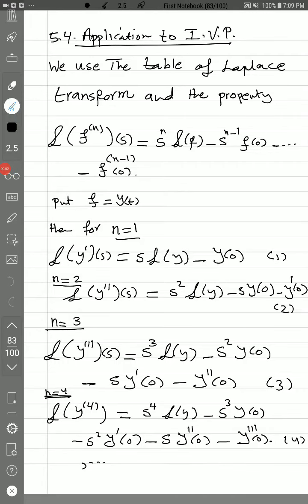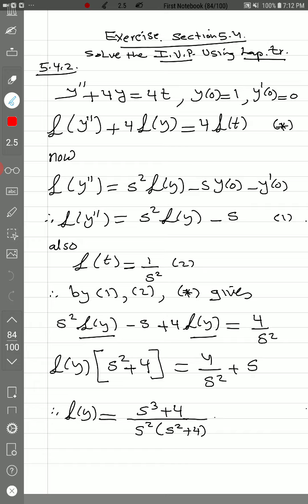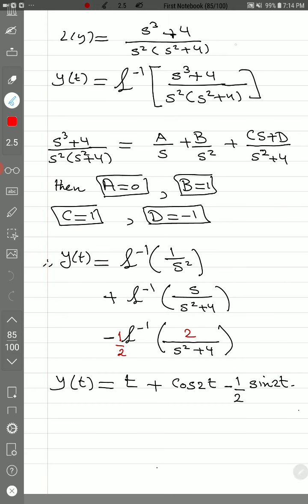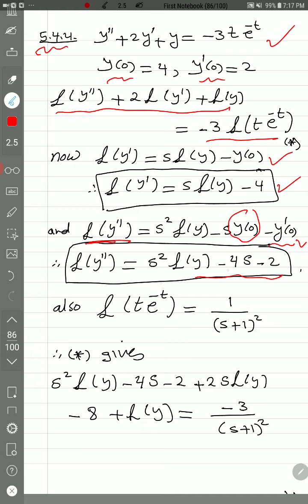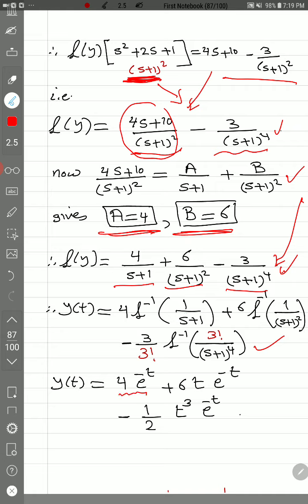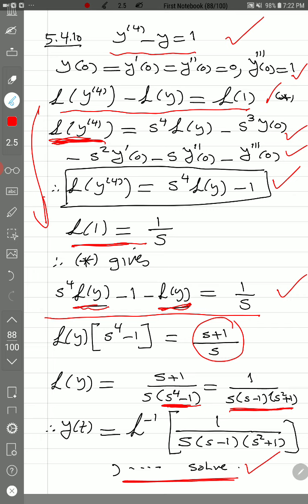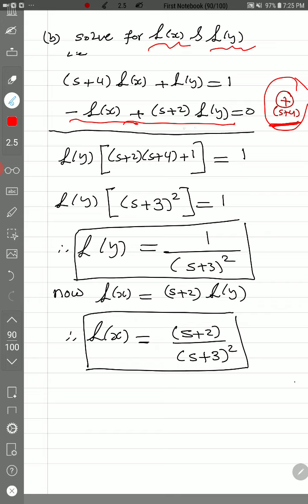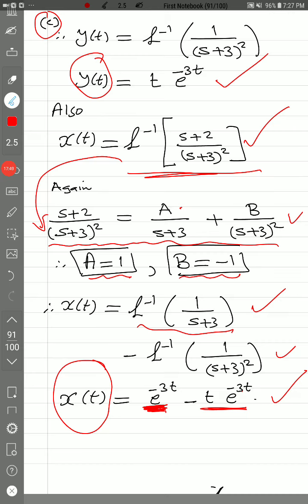Applications of laplace transform section 5.4. prof.alhammadi.